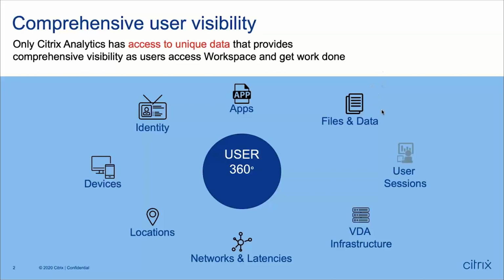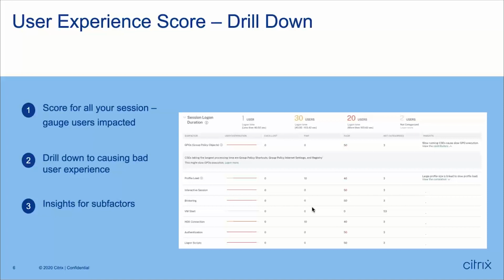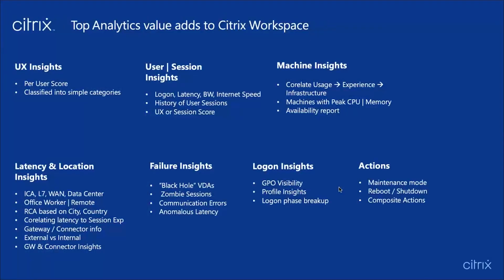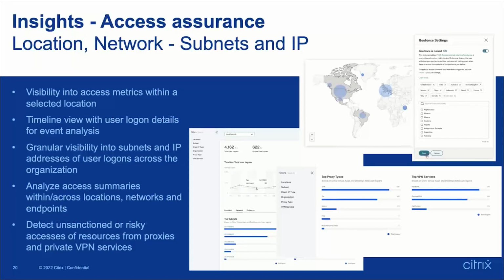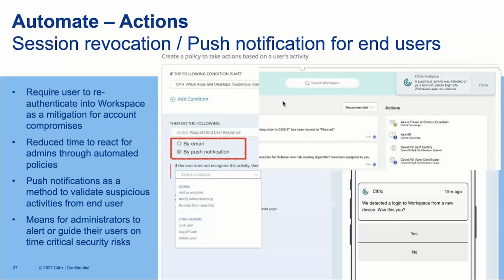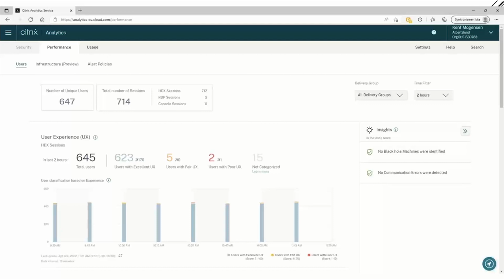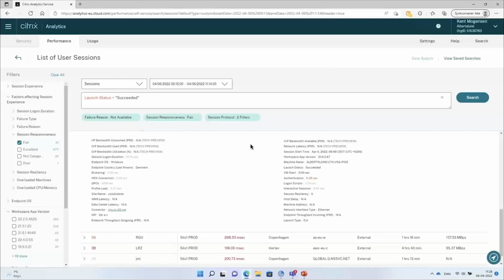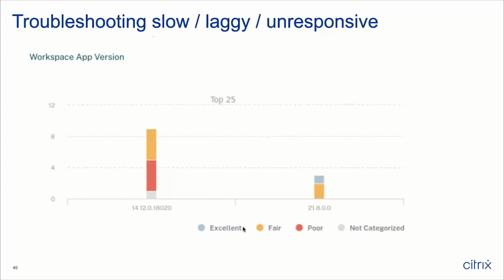Tech Talk - May 2022 - Citrix Analytics delivering real-time insights to Albertslund Kommune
During this episode of Tech Talk you’ll hear the latest news on Security and Performance Analytics from the Citrix Product Management team. Vijay Nagarajan, Principal Product Manager for Performance and Abhinava Sharma, Principal Product Manager for Security will also be joined by Kent Mogensen, Head of IT at Albertslund Kommune as he tells us how Analytics is providing real time insight and faster resolutions to users in any location.